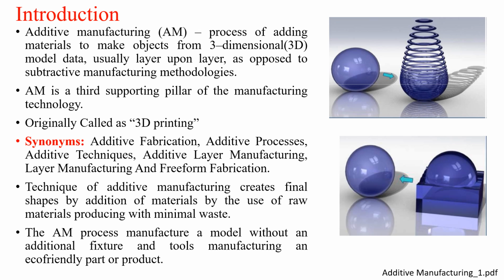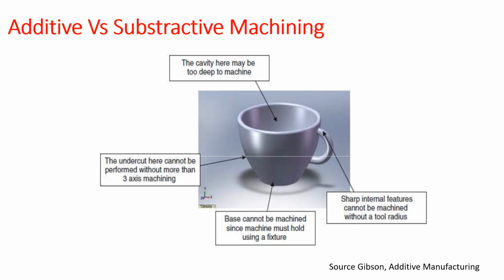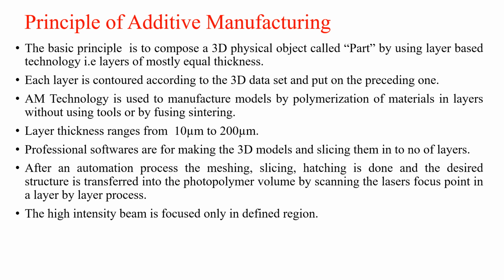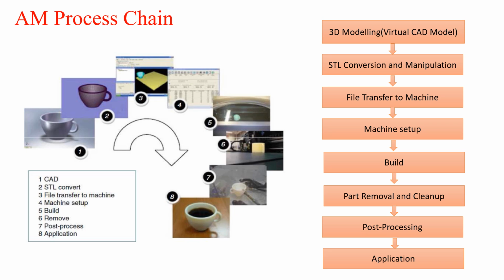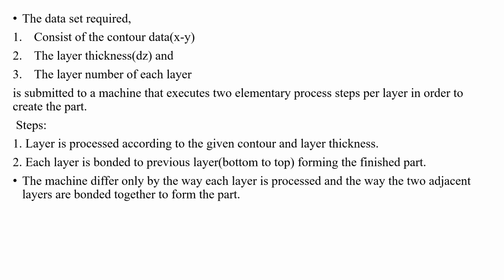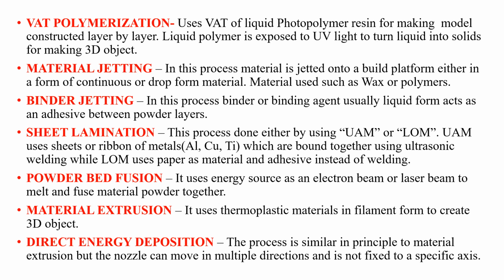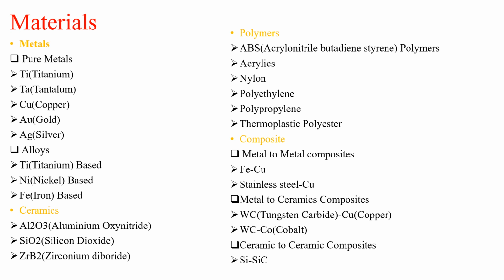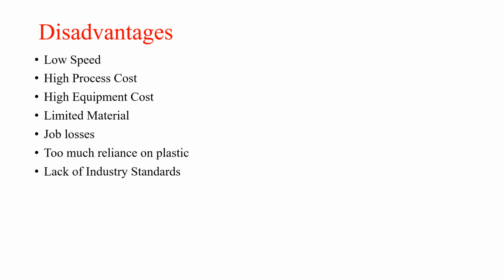Introduction to Additive Manufacturing Processes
Informative Educational Video on "INTRODUCTION TO ADDITIVE MANUFACTURING PROCESS" from the Syllabus of SPPU of  Fourth Year Mechanical Engineering Subject named as AMP.

Topics covered in this video are as follows:
1. Introduction to Additive Manufacturing Process
2. Additive Vs Substractive Machining
3. Principle of Additive Manufacturing Process
4. Additive Manufacturing Process Chain
5. Classification of Additive Manufacturing Process
6. Materials used in Additive Manufacturing Process
7. Application of Additive Manufacturing Process
8. Advantages of Additive Manufacturing Process
9. Disadvantage of Additive Manufcaturing Process

Mechanical Engineering Processes
Concepts of Mechanical Engineering
Additive Manufacturing
Mechanical Engineering Latest Technologies
Advanced Manufacturing Technologies
Automobile Engineering

To watch how practically it is being carried out do click on the below link👇.